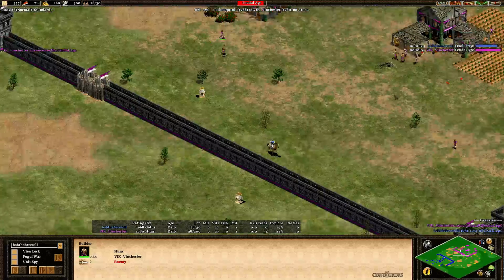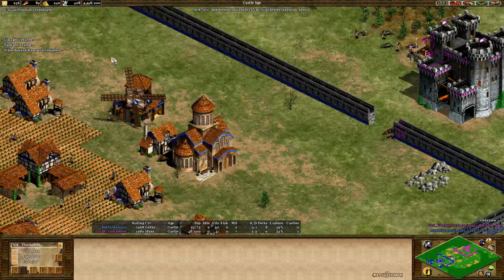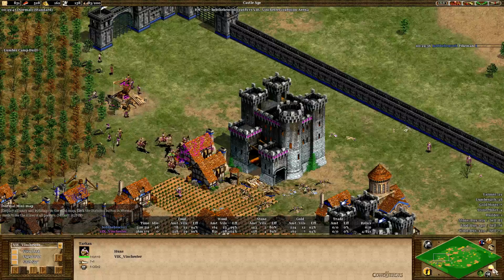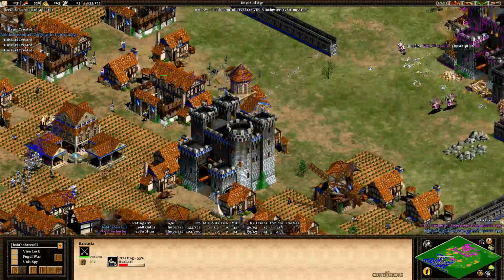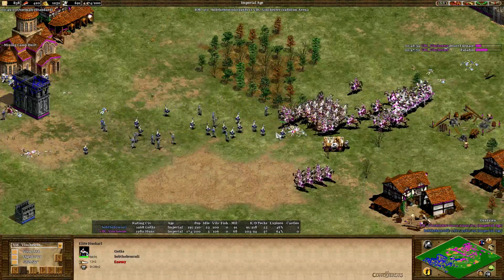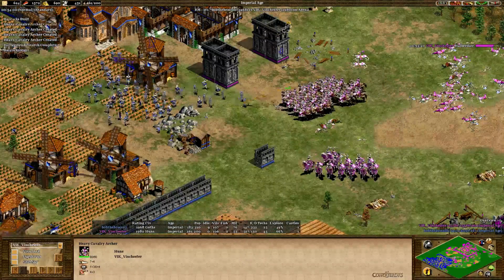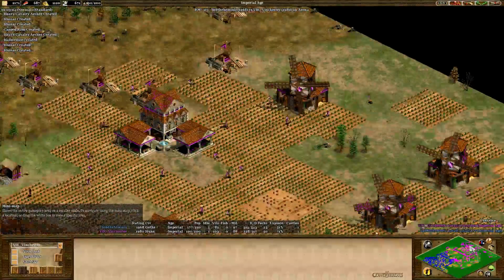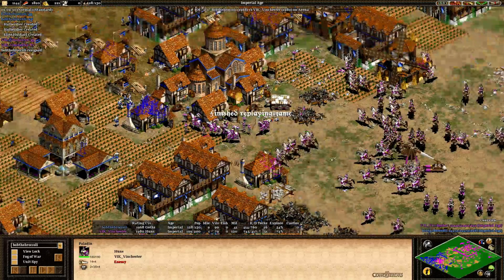Arena Bobthebroccoli vs Vinchester Goths vs Huns